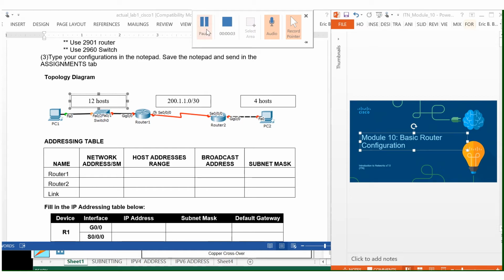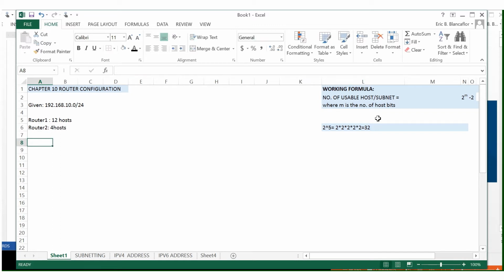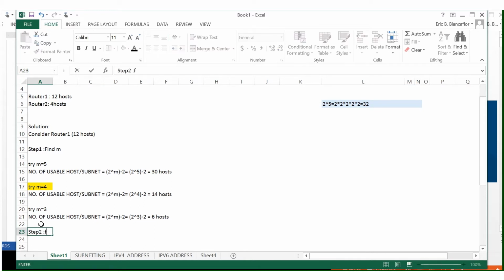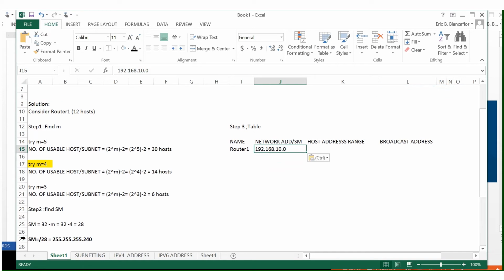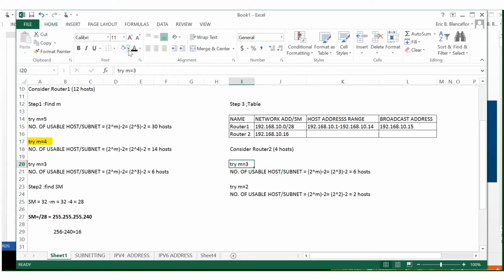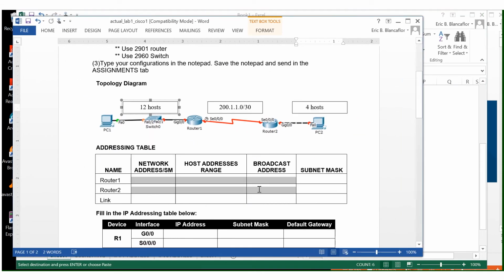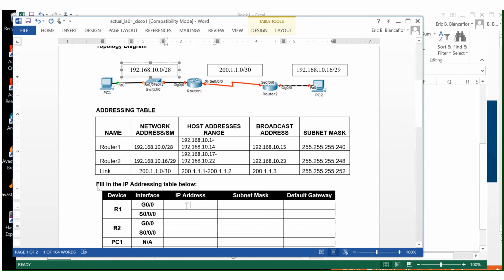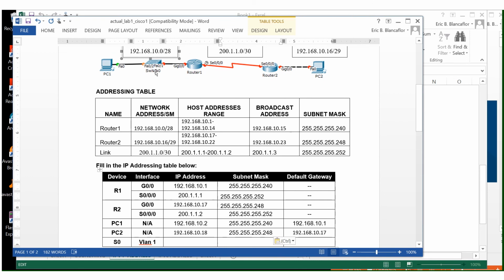CHAPTER 10 -- MODULE 10 PART 1 [ENG]